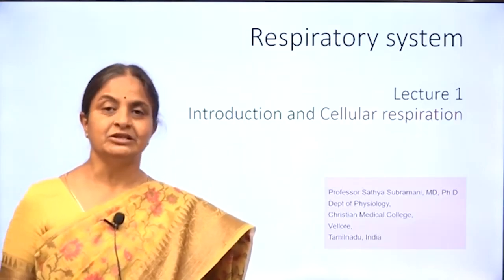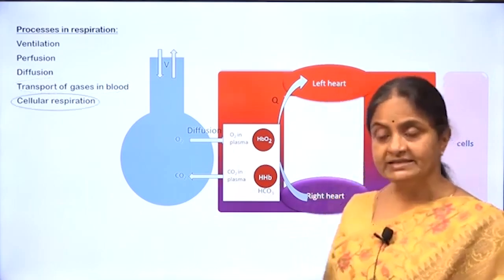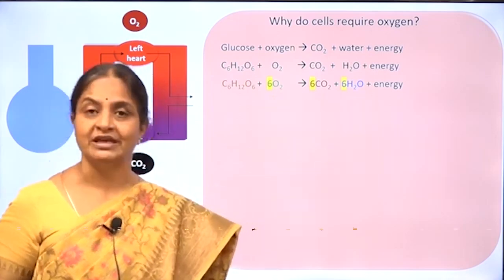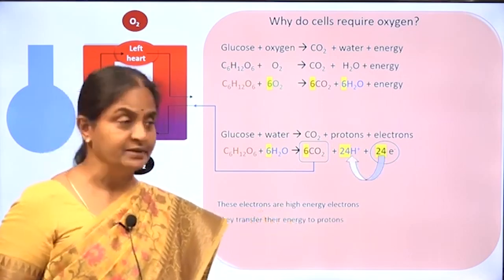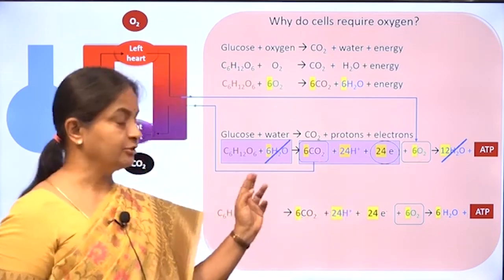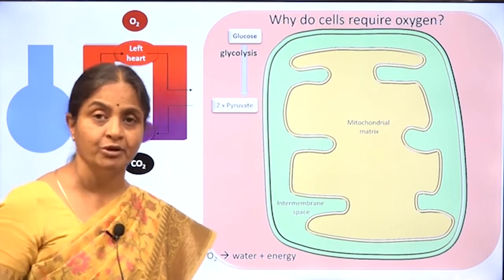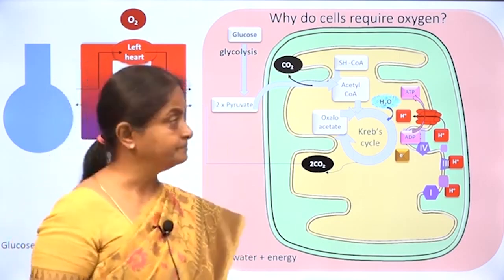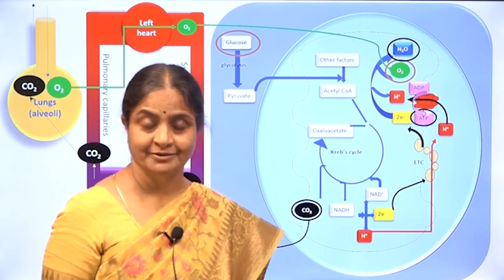RS1 Cellular respiration